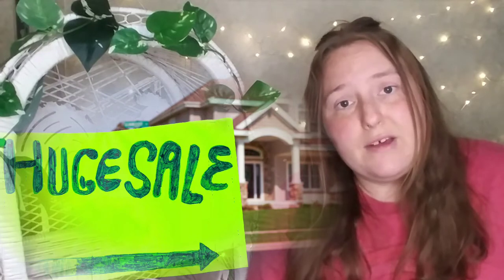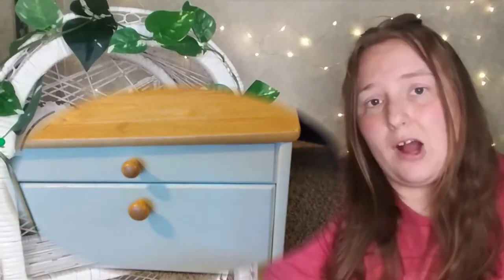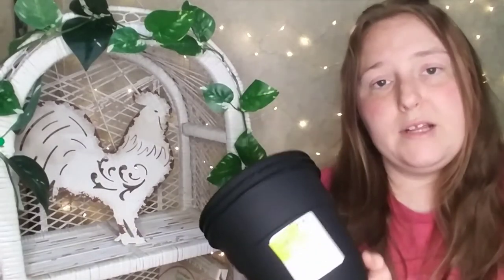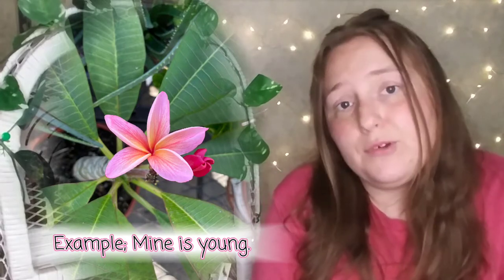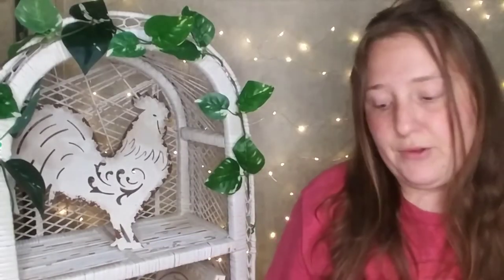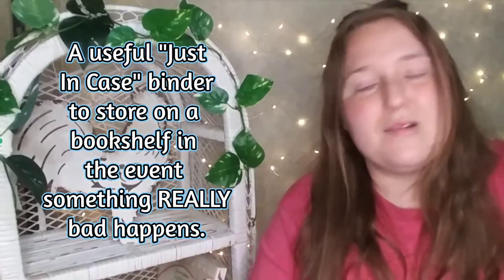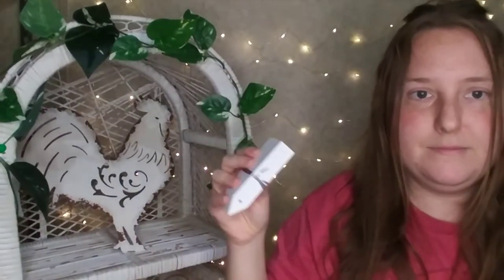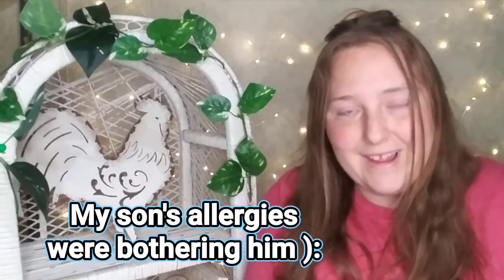🎃 October Yardsale/Clearance/Amazon Hauls! 🤑🛒 25¢ Pots, 10¢ Scissors, $3 Plant Shelf! 🪴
Here's October's haul video! Here are the deals I found:

-Yardsales-
$5 Christmas Chicken
$5 Table
$3 Bread Box
$2 Storage Basket
25¢ to 50¢ Clothing & Shoes
$2.50 Pothos
$20.00 Plumeria

-Walmart-
25¢ Pots
10¢ Scissors
$3.00 Plant Shelf
$1.00 Binder

-Amazon-
$16+/- 2,000 Plant Markers

If you haven't been yardsaling lately, HERE'S YOUR SIGN! Fall is a great time to hit yardsales, as people are trying to purge their homes before Christmas & winter. As the leaves change and the summer heat dissipates, people begin hauling all of their unwanted possessions out! Don't forget to leave me some comments, telling me about YOUR 2021 yardsale hauls!

The Walmart deals may not be available in EVERY store, but definitely check out your local store and see what you can find. We have a small local Walmart, so sometimes we have better deals, but far less variety/inventory.

The plant markers on Amazon? That deal is just the best price I found after sifting through tons of listings, and is easy to snag!